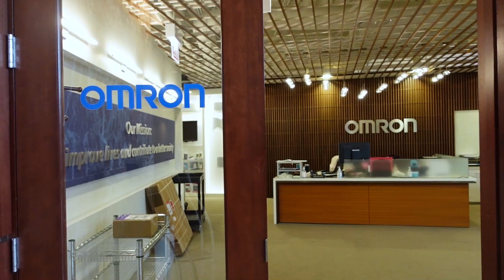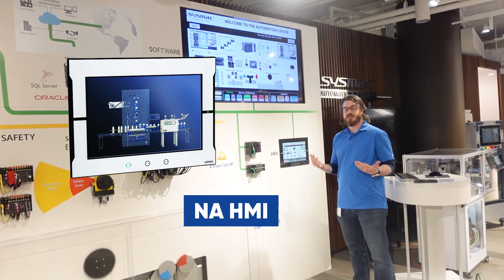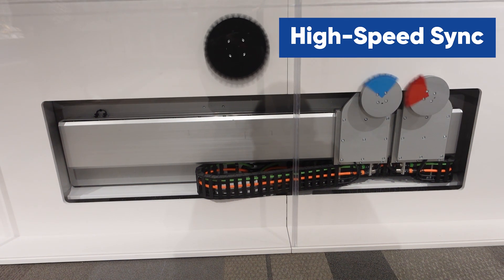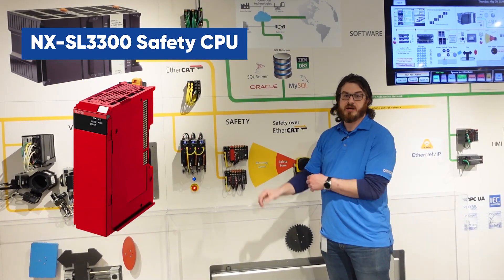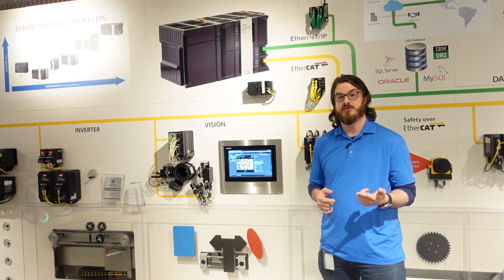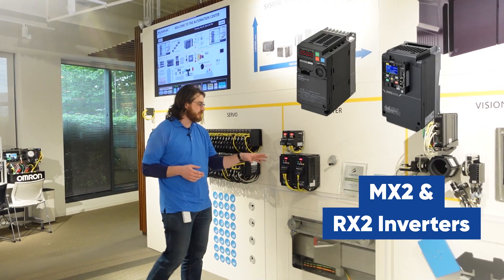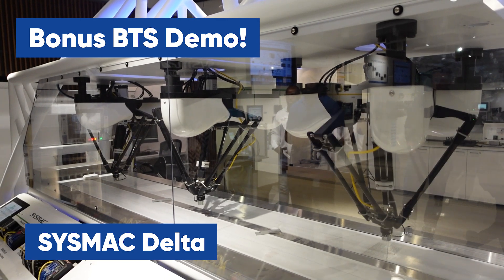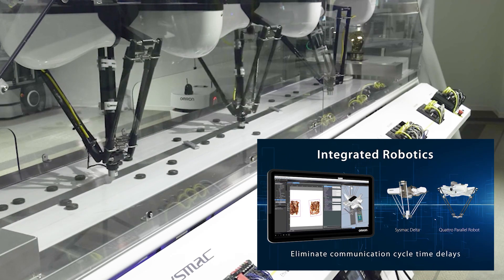What is SYSMAC??? | Complete Demo & Walkthrough | Automation Platform from Omron Automation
SYSMAC is a fully integrated automation platform designed to streamline machine control, motion, safety, vision, and networking within a single system. With real-time performance, deterministic EtherCAT networking, and unified programming, SYSMAC enables manufacturers to build smarter, faster, and more efficient industrial applications.

🔹 What is SYSMAC?

SYSMAC is Omron’s flagship automation platform, built around the NJ/NX series Machine Automation Controllers (MACs). It provides a seamless, centralized solution for:

 - PLC & Motion Control – High-speed, precise motion synchronization
 - Robotics & Machine Integration – Control robots, servos, and conveyors from one platform
 - Industrial Safety – Integrated functional safety with FSoE (Fail-Safe over EtherCAT)
 - Vision Inspection & Quality Control – Advanced defect detection with FH Vision Systems
 - I/O & Sensor Connectivity – Flexible, scalable options including IO-Link & distributed I/O
 - Unified Programming with Sysmac Studio – One software for logic, motion, vision, and safety

🔹 Where is SYSMAC Used?

SYSMAC is designed for a wide range of industries and applications, including:

 - Manufacturing & Assembly – Automotive, packaging, consumer goods
 - Material Handling – Conveyor systems, warehouse automation
 - Pharmaceutical & Medical Devices – Precision control for production lines
 - Food & Beverage – Quality control and high-speed processing
 - Robotics & Motion – High-performance servo and multi-axis coordination

⚡ Why Choose Omron SYSMAC?

- Faster Development – A single software environment reduces complexity
- High-Performance Networking – EtherCAT ensures real-time communication
- Scalable & Modular – Easily expand as automation needs grow
- Improved Efficiency & Quality – Integrated vision & safety features for precision manufacturing

Timestamps
0:00 Intro – Welcome to the Proof of Concept Center
0:15 NJ5 Machine Controller
0:20 EtherCAT vs. Ethernet/IP
0:40 NA HMI & Remote Access
1:02 Safety Solutions
1:29 High-Speed Motion Synchronization
1:47 Safety Laser Scanner
2:10 Safety CPU & 1S Servo
2:22 Vision/Inspection
2:43 IPC & Sysmac Studio Software
3:14 E-Camming | Flying Shear | Rotary Knife
3:39 MX2 & RX2 Inverters
3:46 G5 Servo Bank Demo
3:54 Distributed I/O  Bank
4:15 I/O Link Master
4:26 SYSMAC Delta Demo
5:12 Contact & More Info